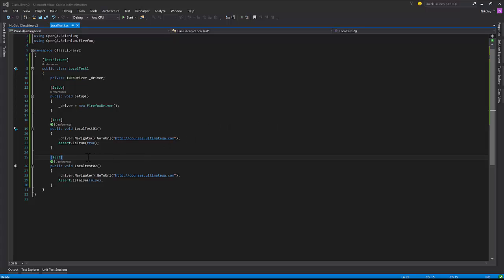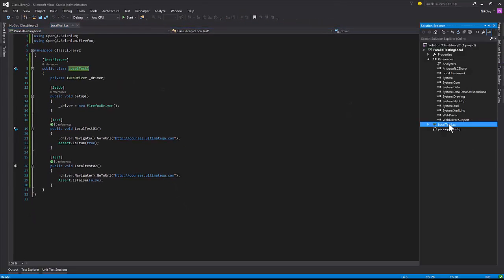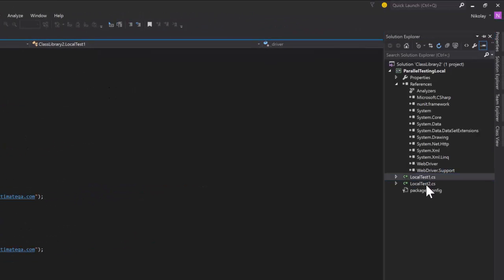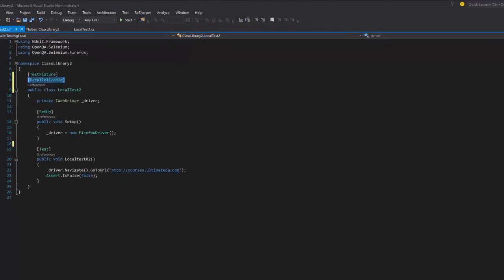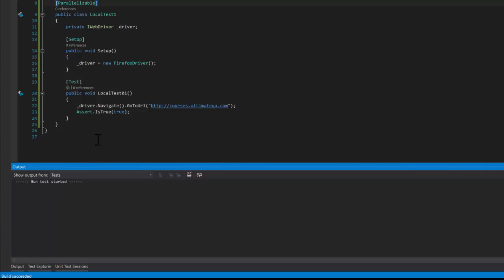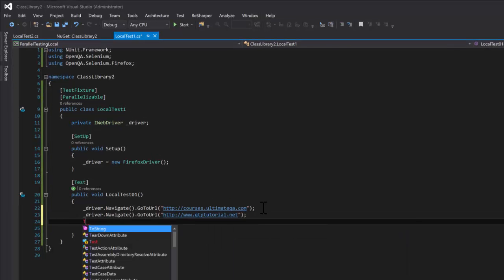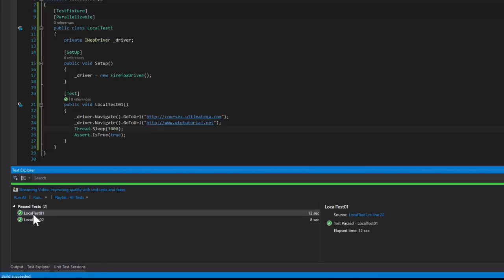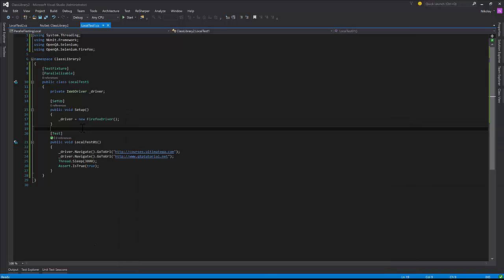9 Setting up local tests to start running in parallel